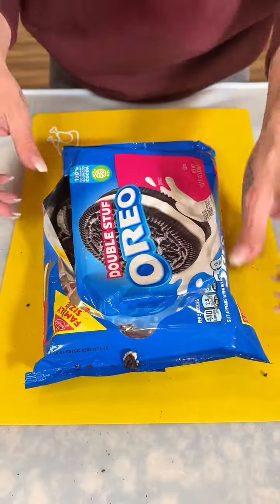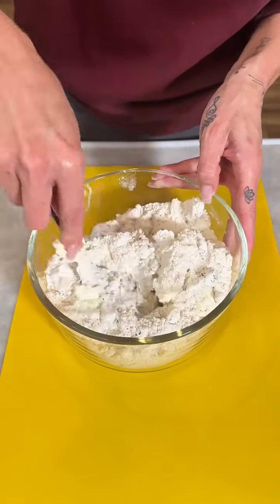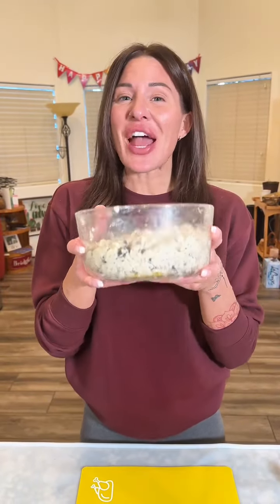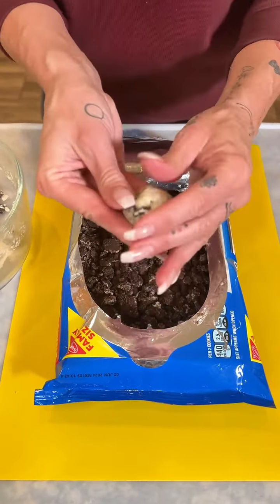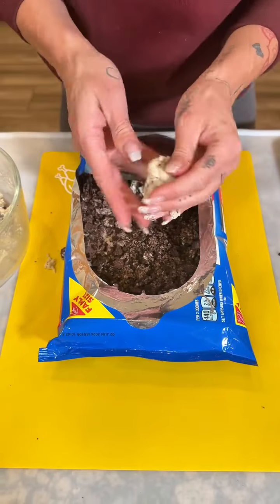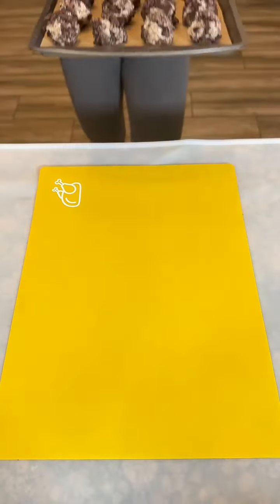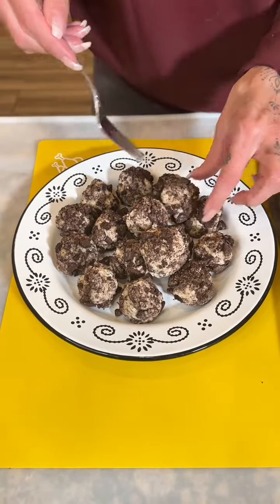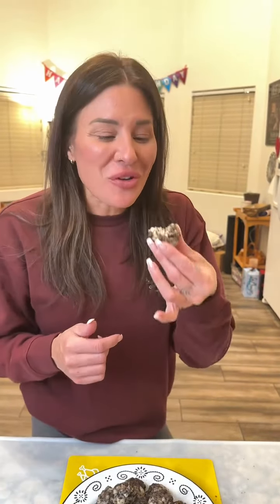Easy cheesecakes bites using only 3 ingredients!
3 ingredient tasty treat 😋
I make easy cheesecakes bites using only 3 ingredients.